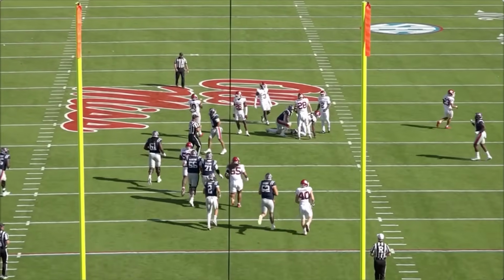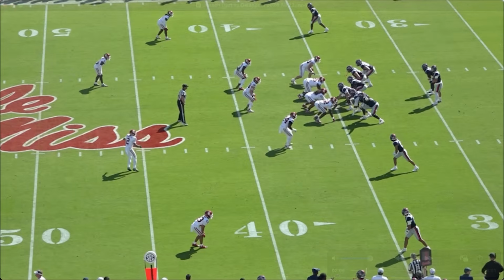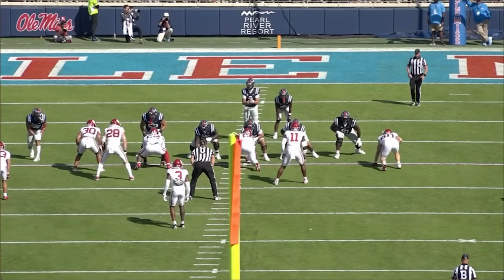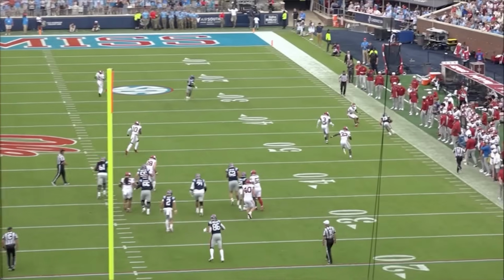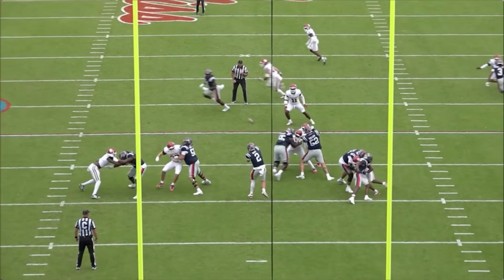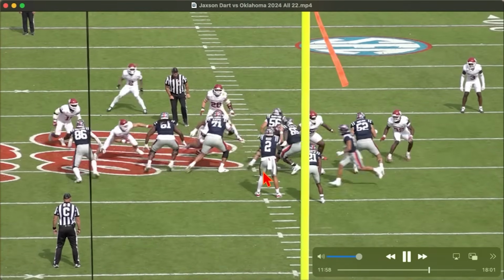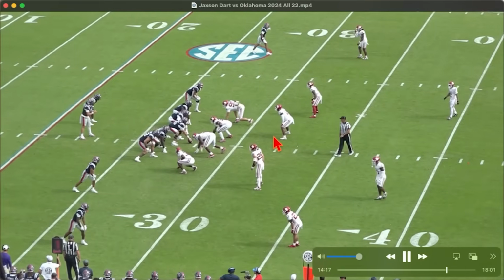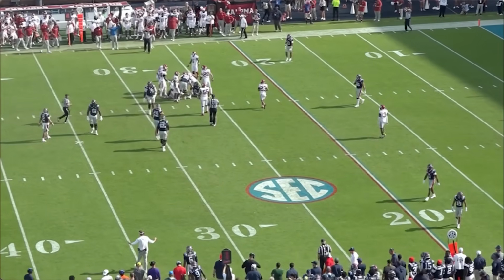Jaxson Dart v. Oklahoma Film Breakdown (Giants QB)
Bobby Skinner uses All-22 Coaches to break down every throw of Jaxson Dart v. Oklahoma.